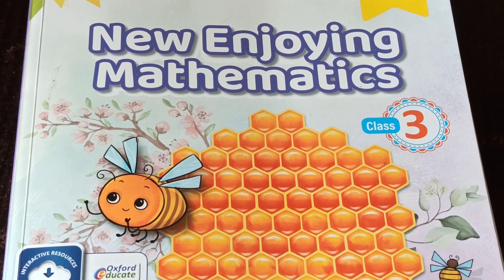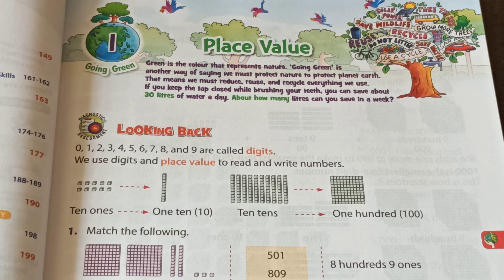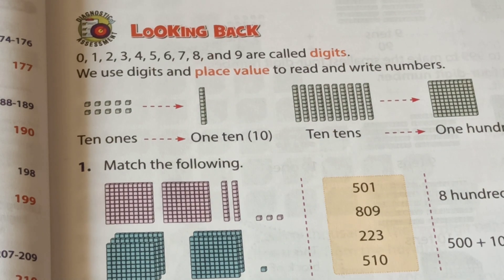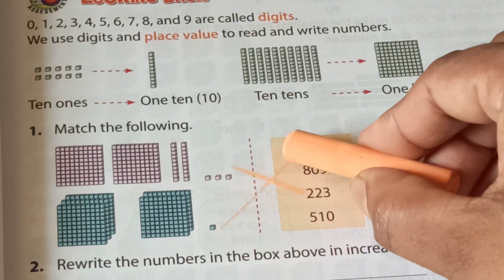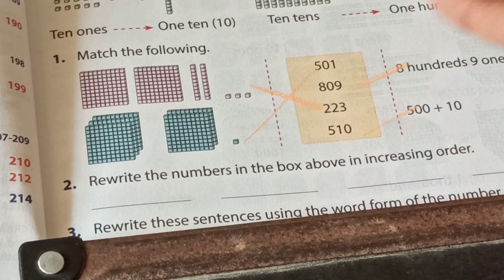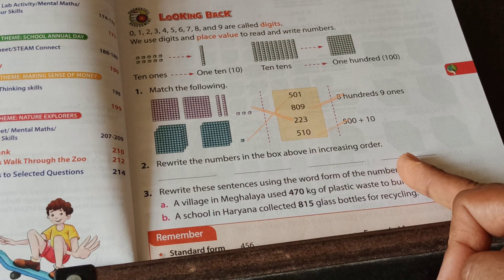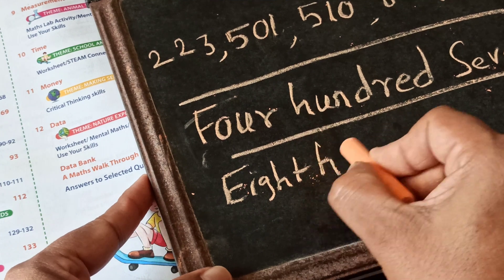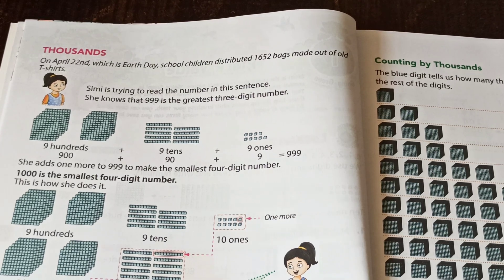class third Mathematics ch. 1. Place Value ( page no. 7 ) | New enjoying mathematics class 3 | cbse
@SAVITAPHAWADEACADEMY  | class third Mathematics ch. 1. Place Value ( page no. 7 ) | New enjoying mathematics class 3 | cbse
1placevalue_classthird_cbse_maths_math